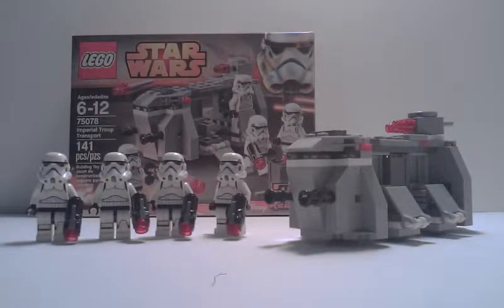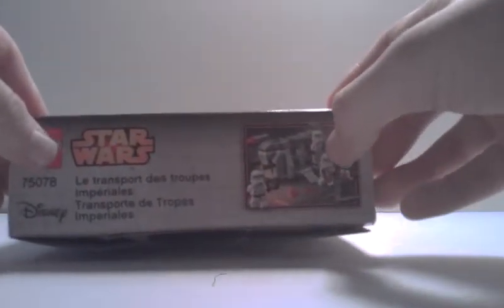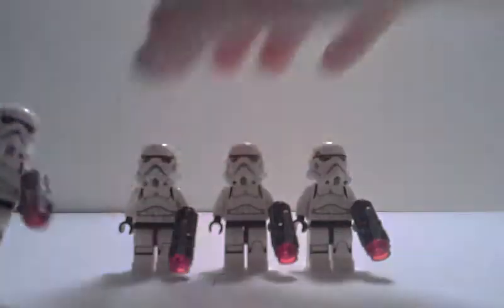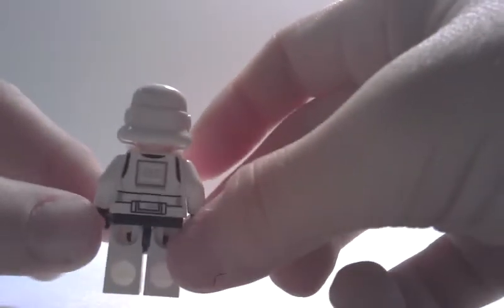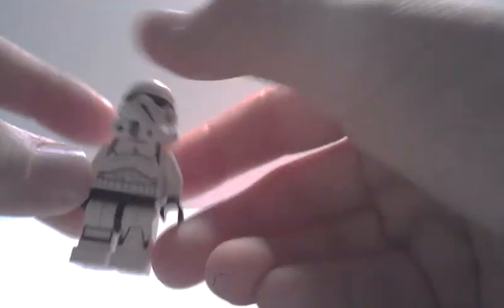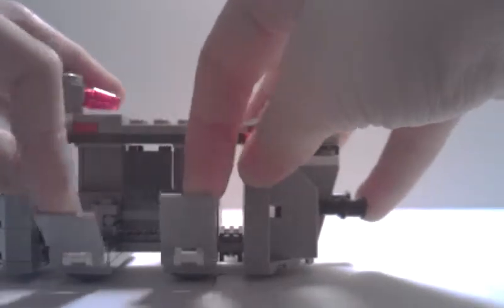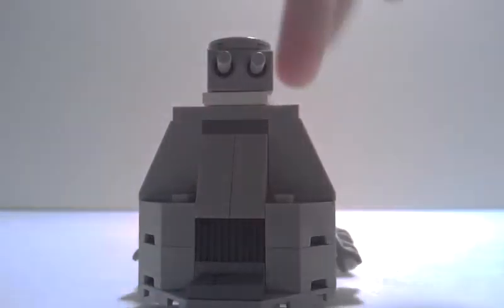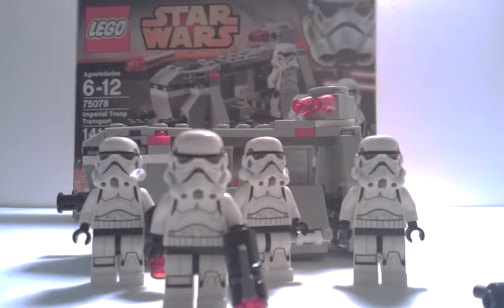Review: Imperial Troop Transport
Today, Tigre from Tigre and Jaks shows us the Imperial Troop Transport ! Thank you to Tigre for narrating.

Thoughtful questions and comments are strongly encouraged after the episode.